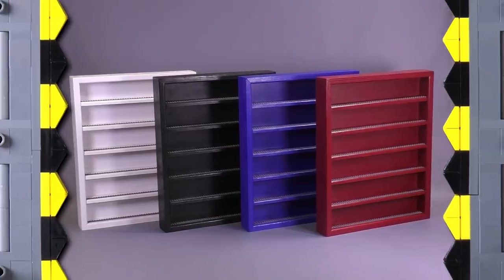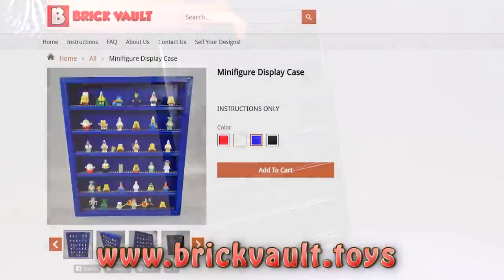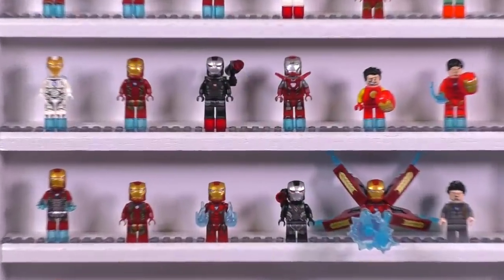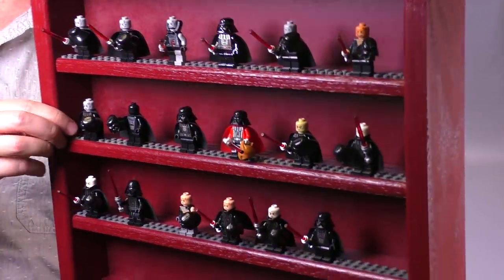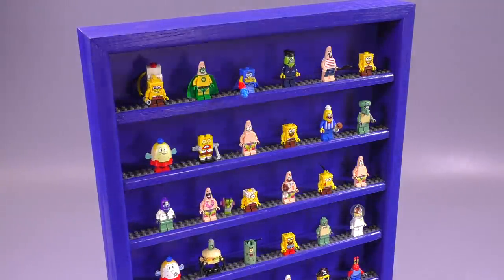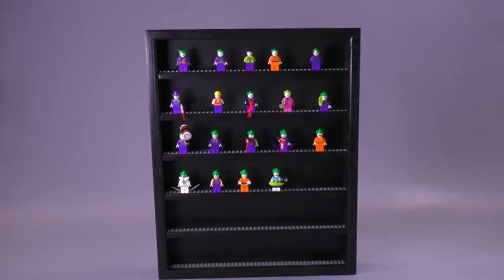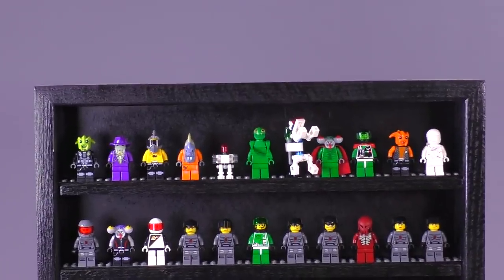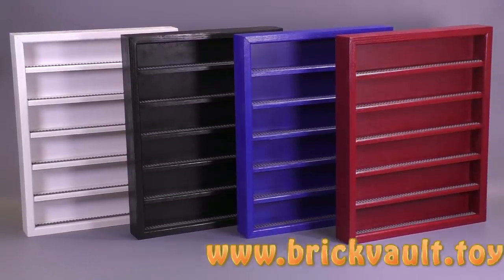New LEGO Minifigure Display Case! Custom High Quality Design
Handcrafted in the U.S.A ! This high quality American Red Oak case has been built with precise measurements in order to optimally display minifigures. The brick-inlay has been set toward the front of each level in order to make the figures more visually appealing and give space for attachments. The display comes in a variety colors including red, blue, white, and black. The case can comfortably fit 66 figs spaced 2 studs apart.